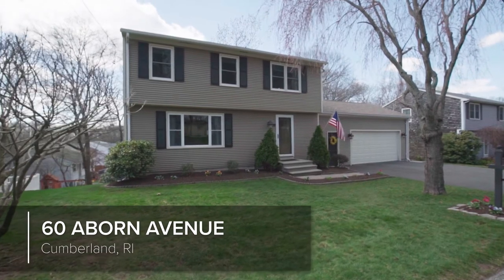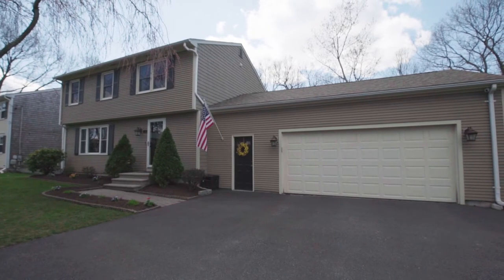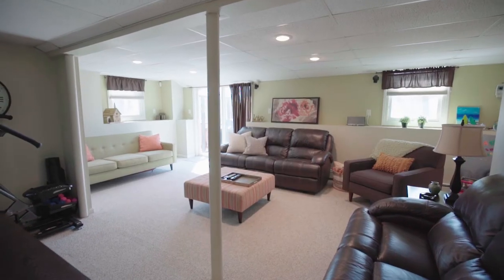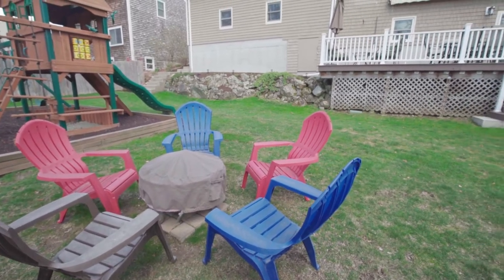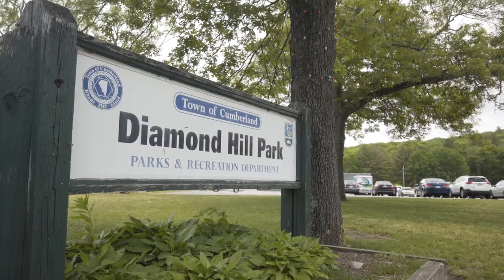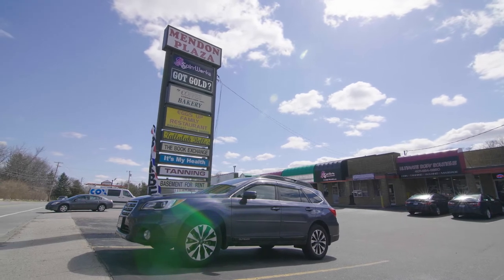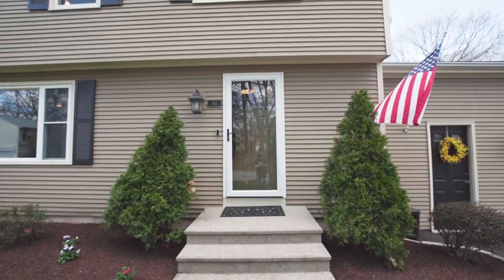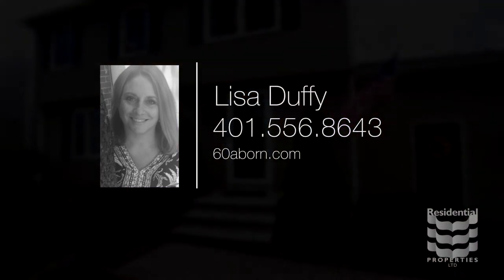60 Aborn Avenue, Cumberland, RI 02864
This beautifully updated three-bedroom Colonial is located on a dead end street in Cumberland, a quiet Northern Rhode Island town.